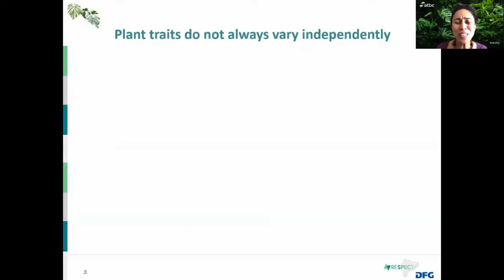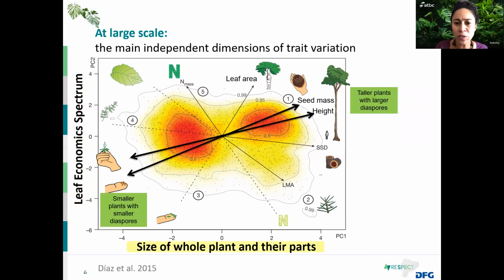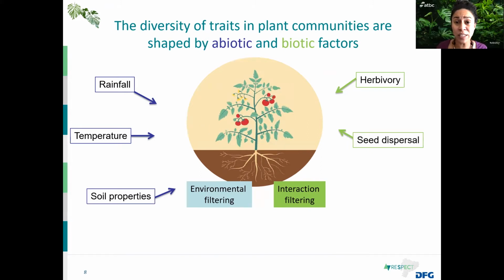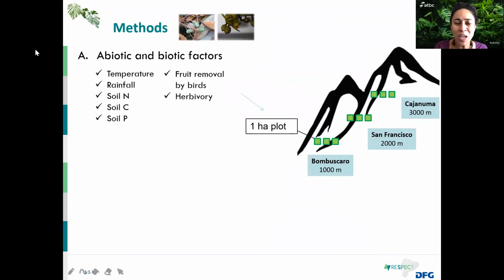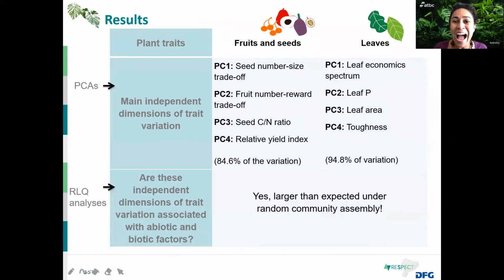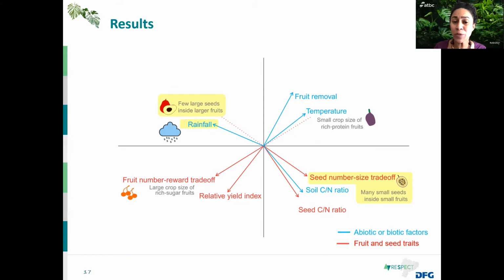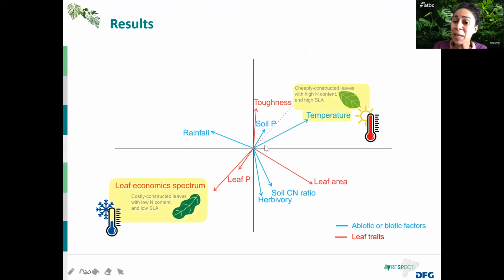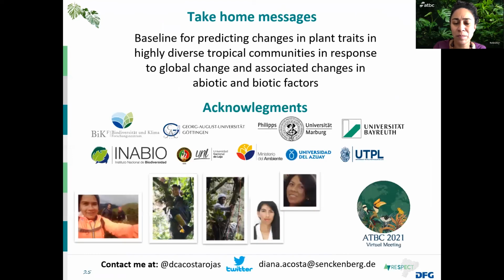Plant trait associations with abiotic and biotic factors in tropical mountain forests (ATBC 2021)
My pre-record talk of 5 min presented on July 21, 2021 (Wednesday), as part of the session "4. [Lightning talks] Functional and Structural Components of Tropical Ecosystems - Part I" in ATBC Virtual Meeting 2021